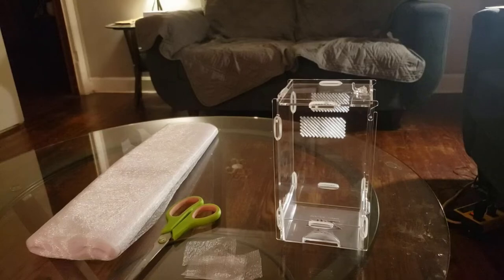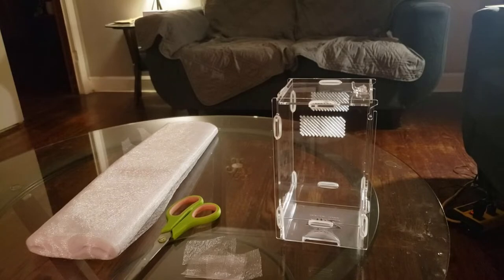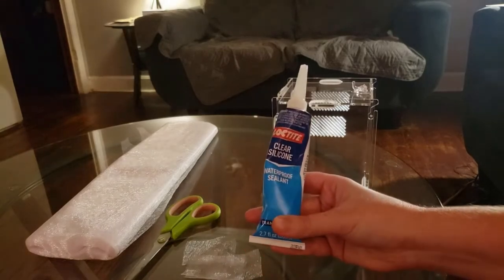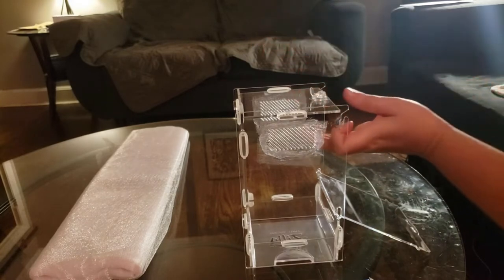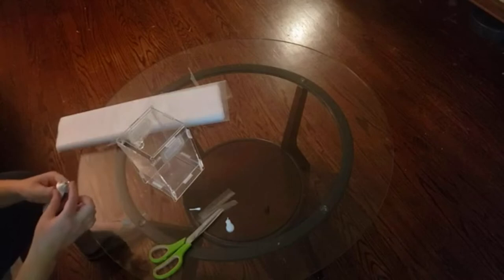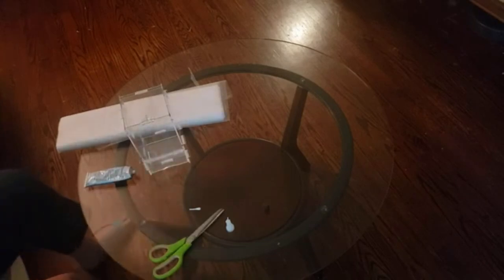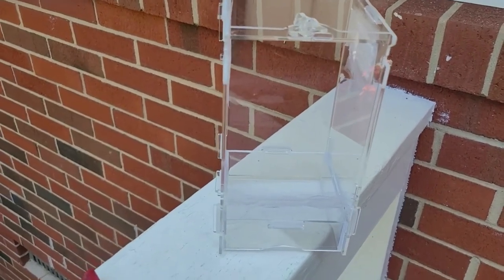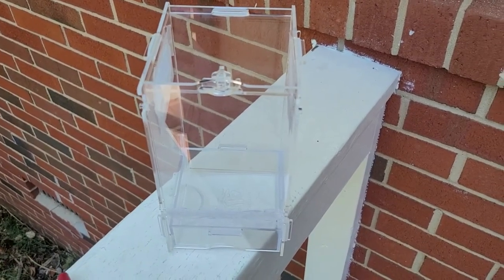How to Close Gaps in Your Zilla Micro Habitat for Jumping Spiders - No More GAPS - No More ESCAPES